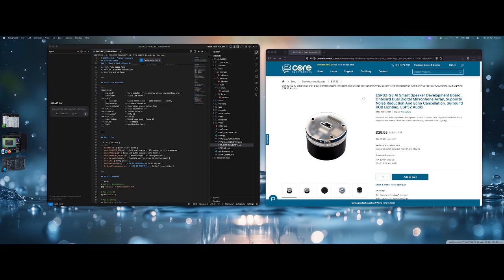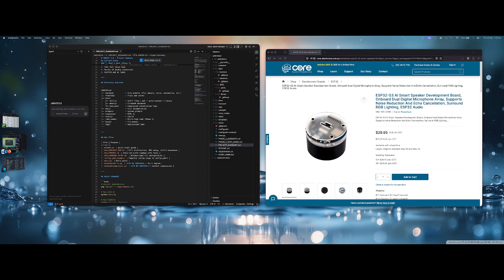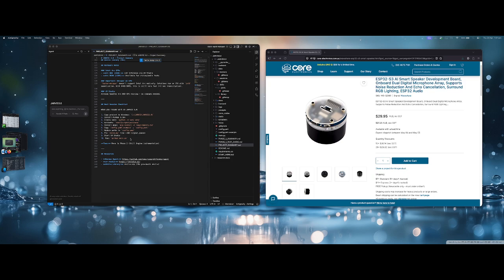Jarvis 3.0 - Part 1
Re- Kicking off an old project from 6 months ago, leaning on some great info from other assistants. Context issues and performance issues.
Based on Ironman's Jarvis, he speaks, he runs tasks, he even turn on the TV.